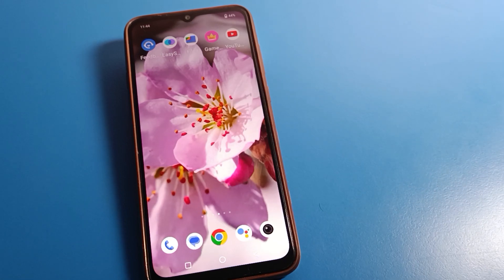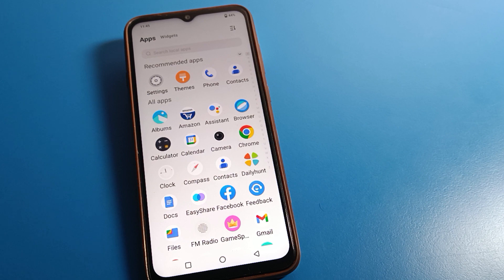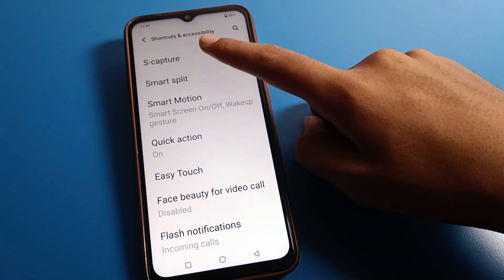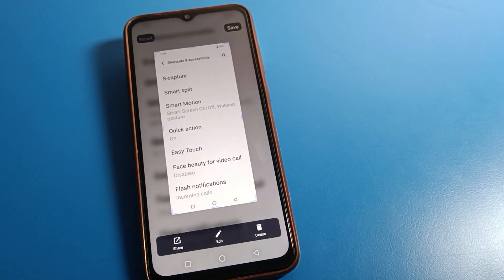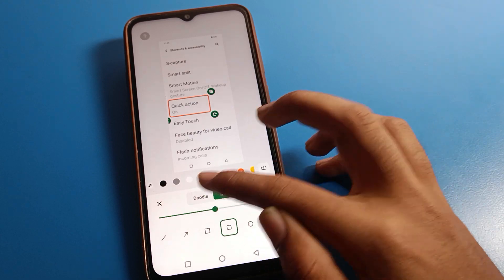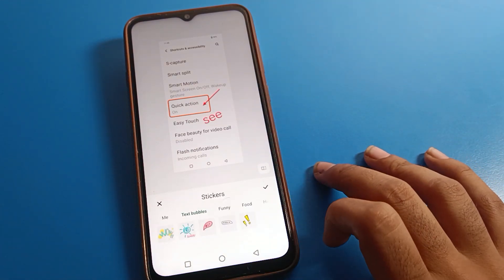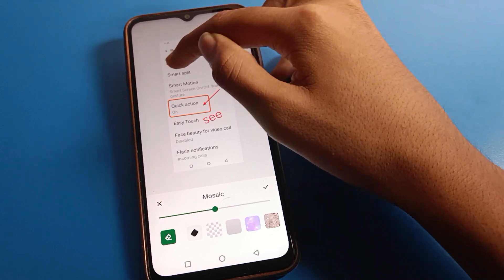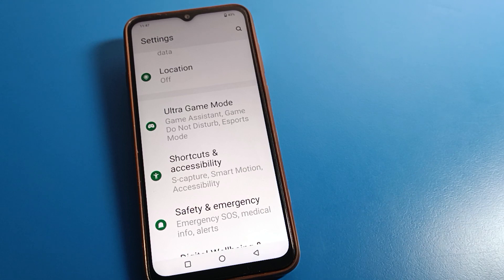How to Take 3 finger screenshot iqoo z7 5g phone